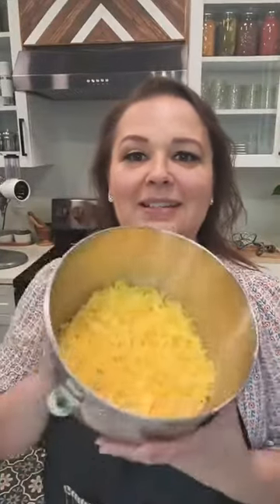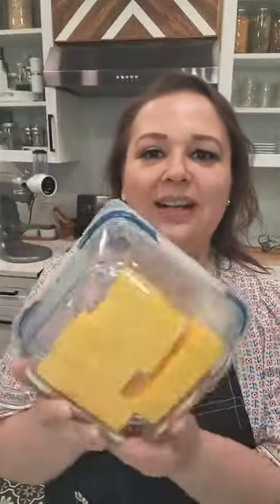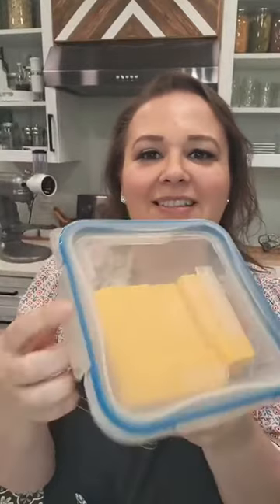How to Store Fresh Cheese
Cheese! This is how to store fresh cheese and make it last for months.

• 𝐏𝐑𝐎𝐃𝐔𝐂𝐓 𝐋𝐈𝐍𝐊𝐒 •
🔗 *KitchenAid Stand Mixer
🔗* KitchenAid Shredder Attachment
🔗*Pyrex Snapware Containers
🔗 *16 oz. Widemouth Mason Jars